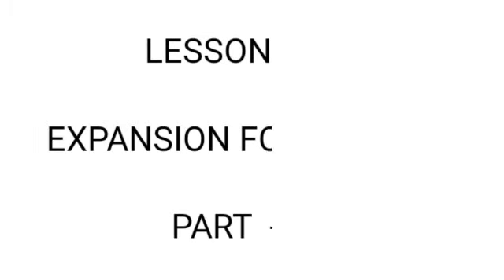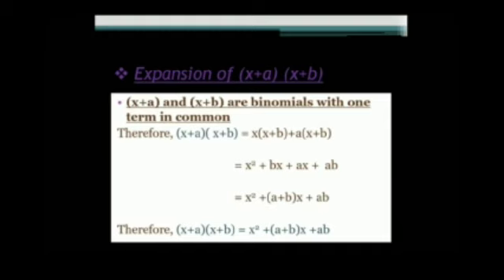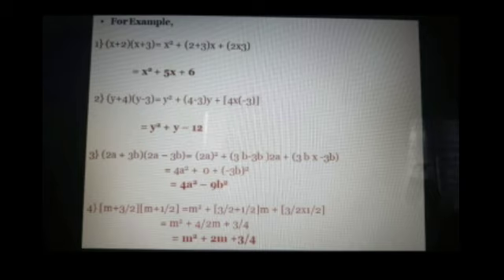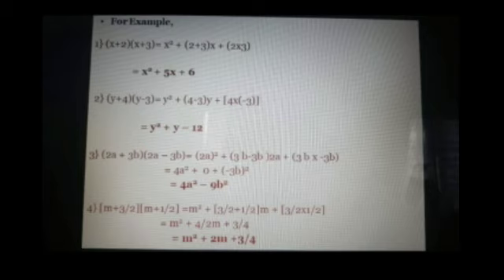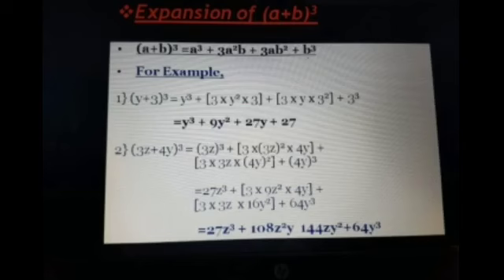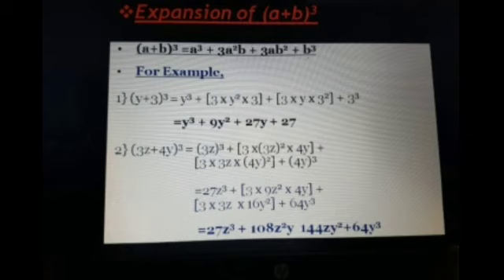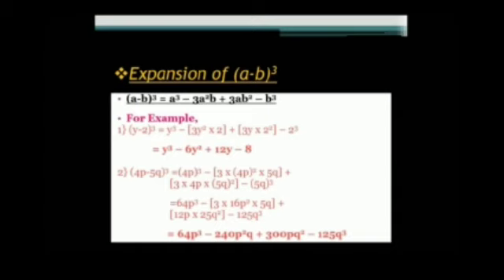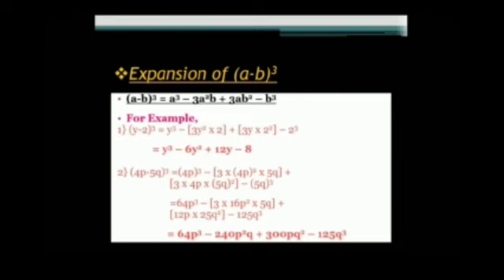STD 8, SUB MATHS, TOPIC EXPANSION FORMULAE PART 1, BY MRS KOKILA BHATIA